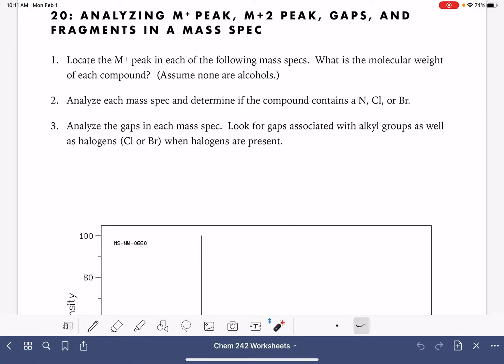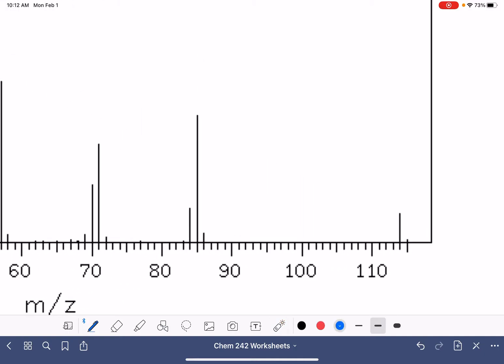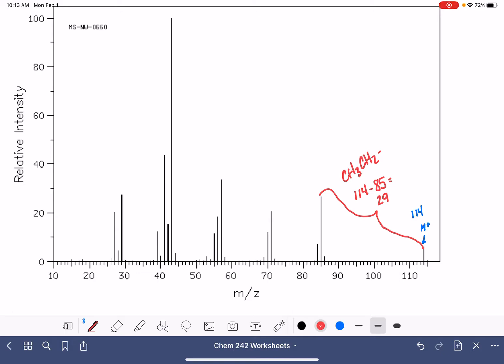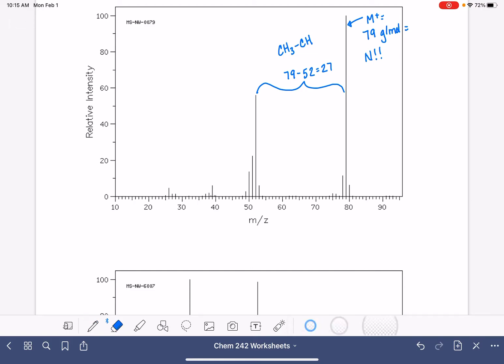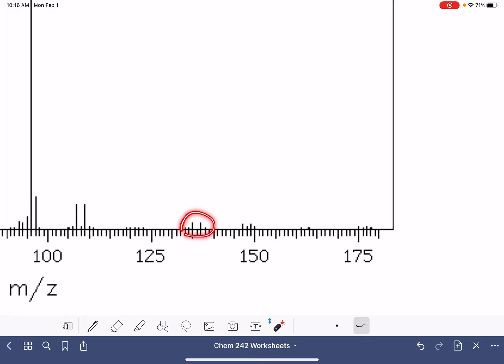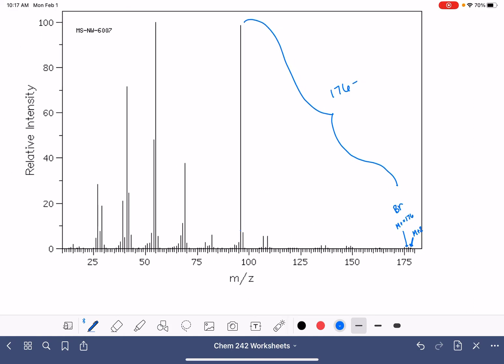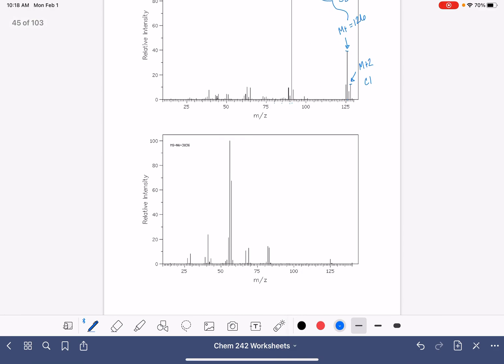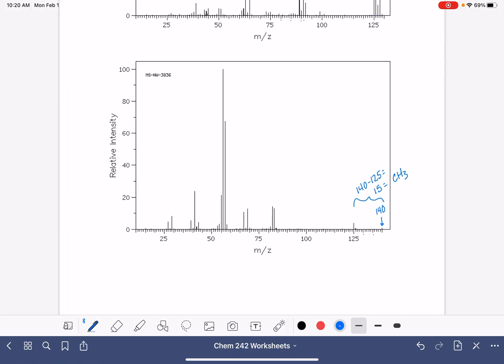22a: Analyzing M+ and M+2 peaks in MS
Examples of analyzing the molecular ion peaks in mass spectrometry.

Includes detecting nitrogen, chlorine and bromine.